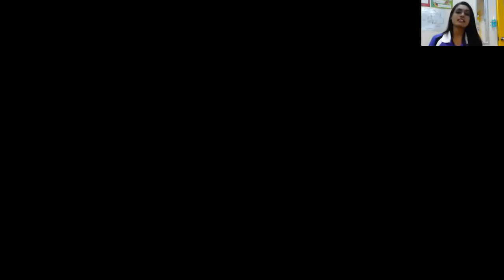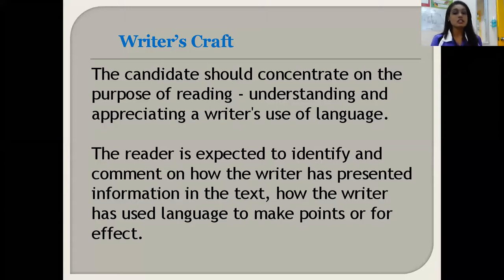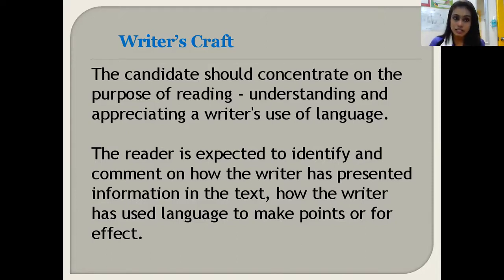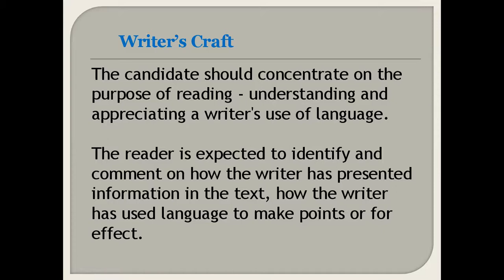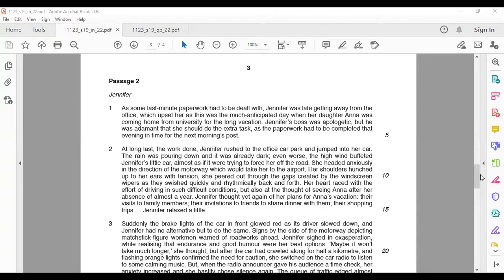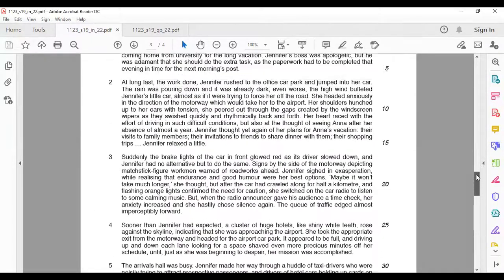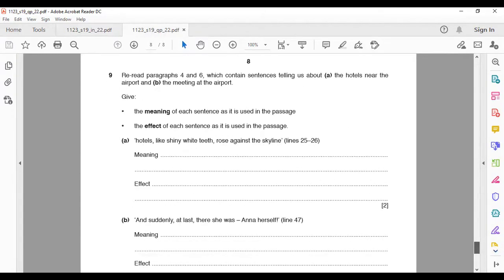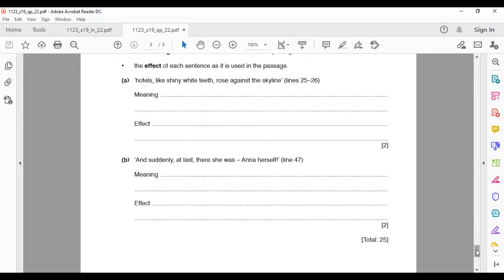Reading for Meaning - Writers Craft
IGCSE O'Level English Language (1123)- Year 11
Reading for Meaning (Paper 2, Section 2)- Writers Craft